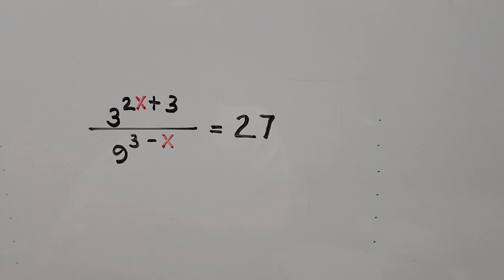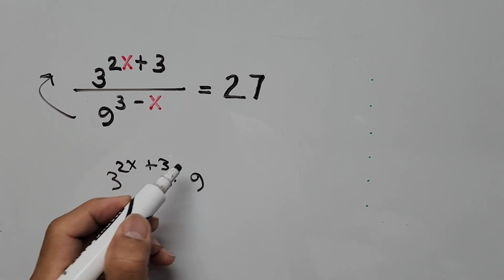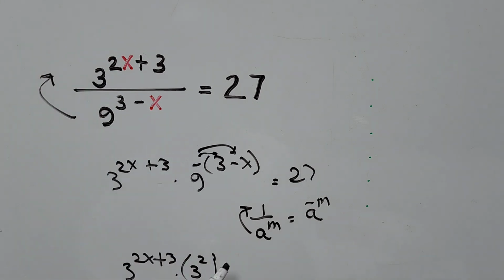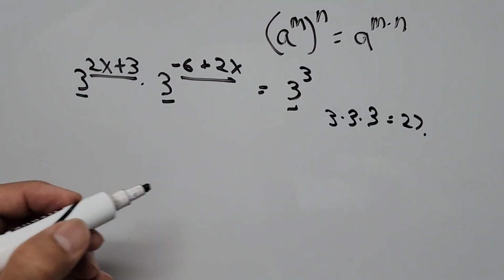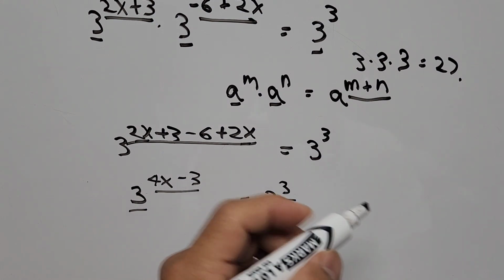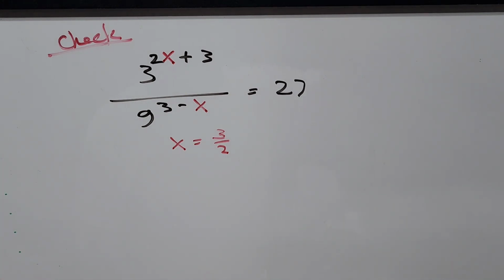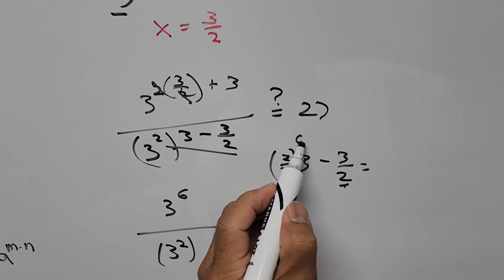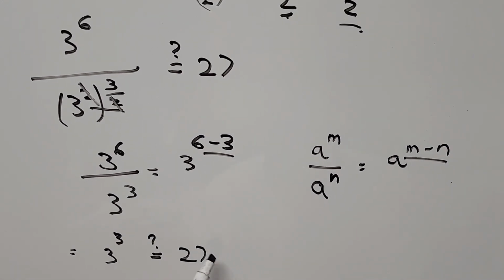Solving Exponential Equation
Here, you learn how to solve the given exponential equation using the laws of exponents.